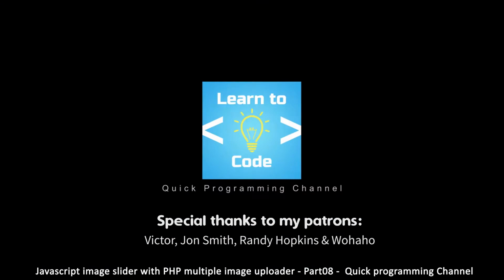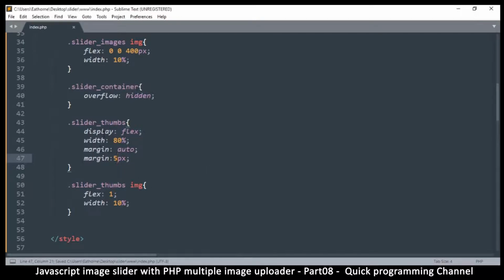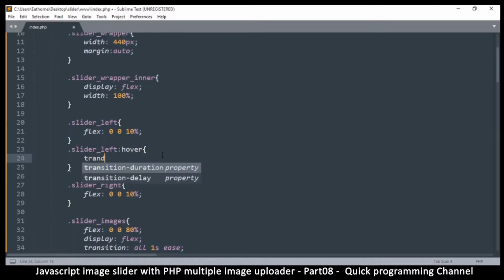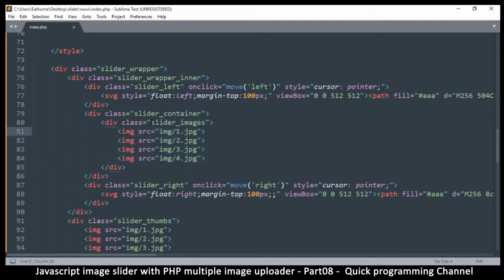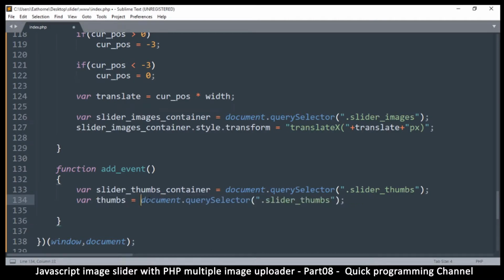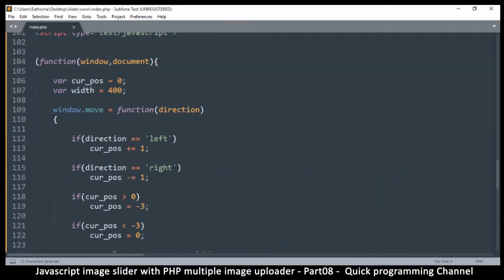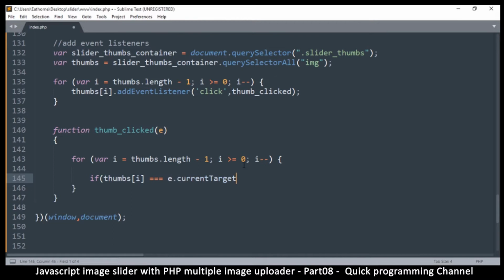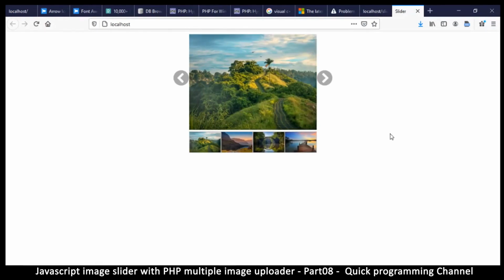#08 - Javascript image slider with PHP file uploader + source code | Quick programming tutorials